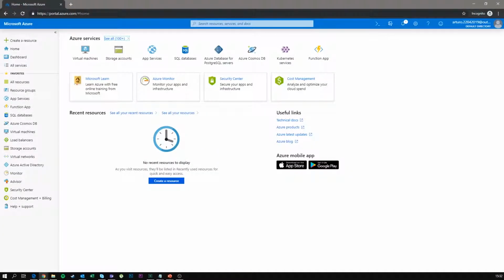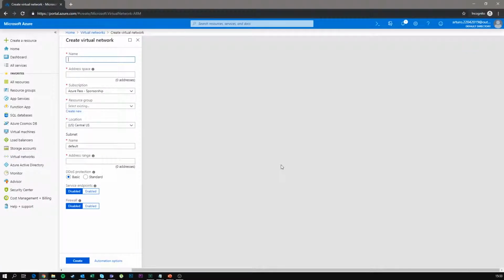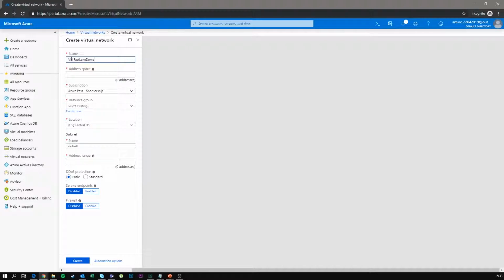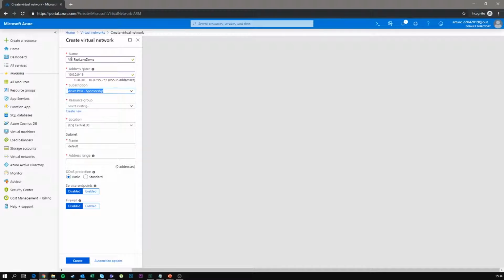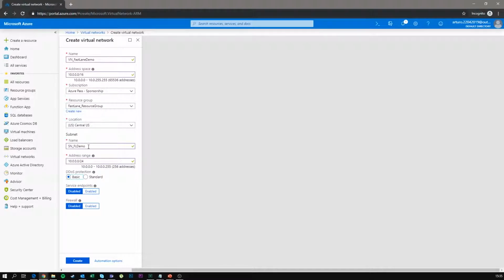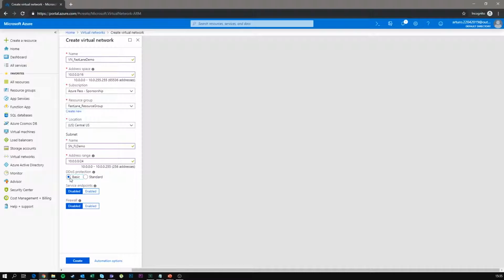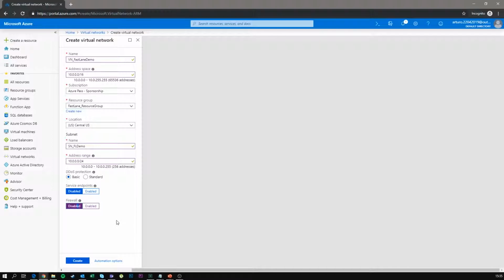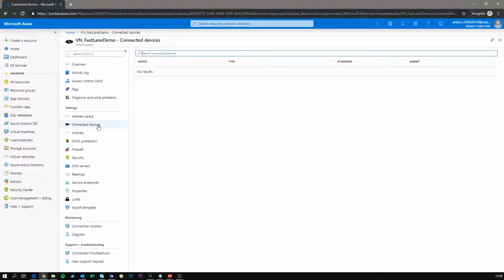Azure Virtual Networks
Azure Virtual Network enables many types of Azure resources, such as Azure Virtual Machines (VM), to securely communicate with each other, the internet, and on-premises networks. A virtual network is scoped to a single region; however, multiple virtual networks from different regions can be connected using Virtual Network Peering.

The next video will present the steps and basic considerations to deploy a functional Virtual Network using the Azure Portal. The created virtual network can be used later to integrate multiple types of services.

To learn more about about Microsoft training options, head over